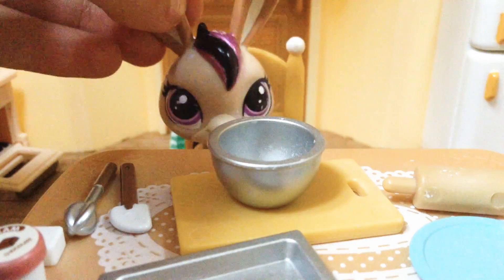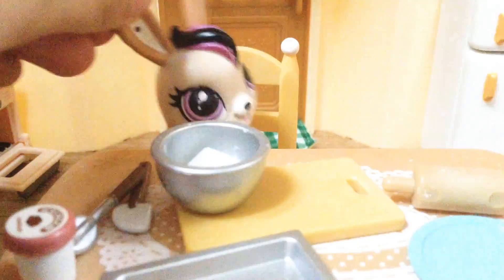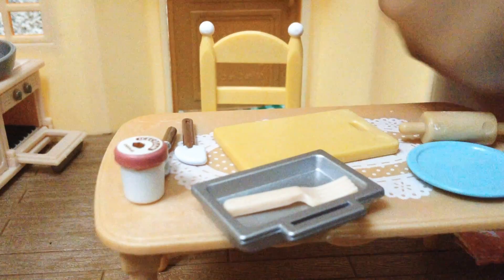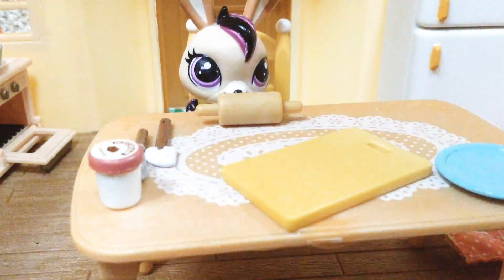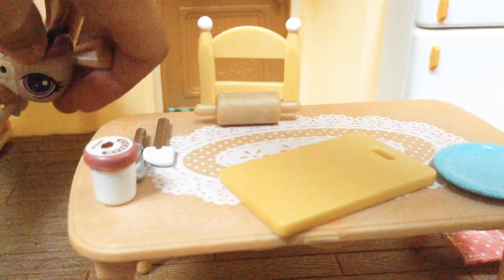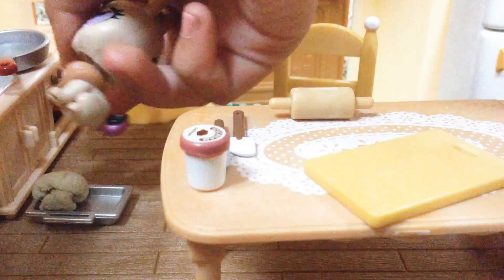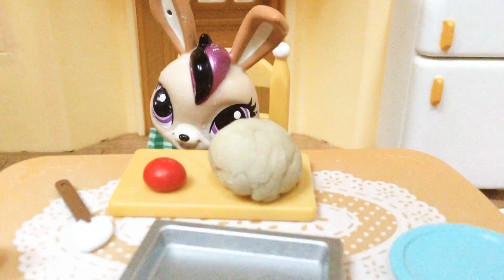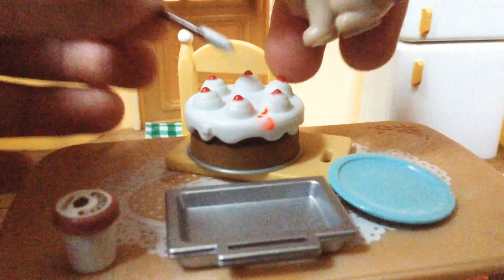Lps How to Bake a Cake